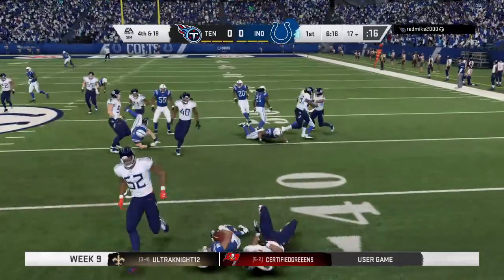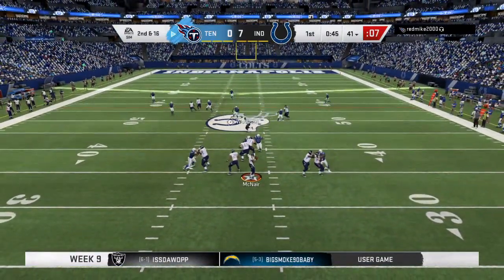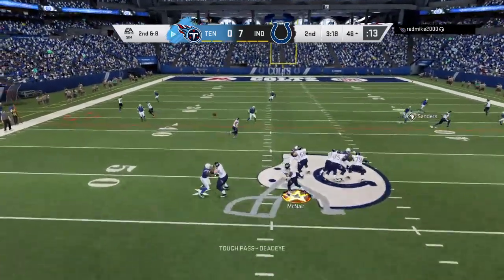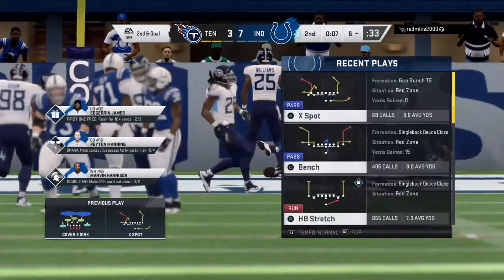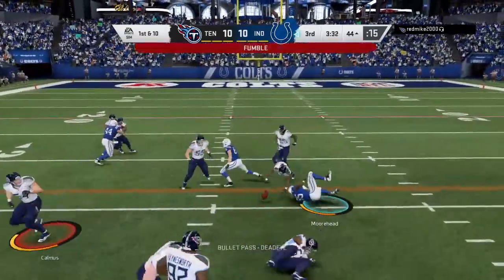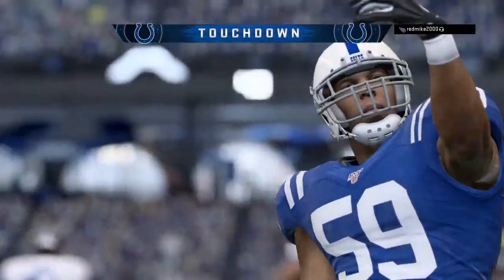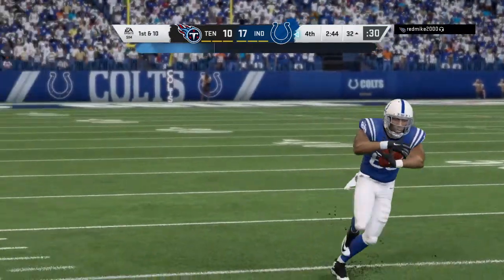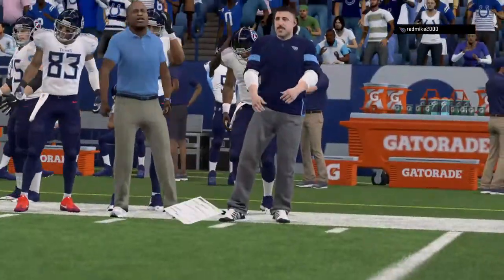Madden 20 2006 colts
Official channel of @EL_PAVICH